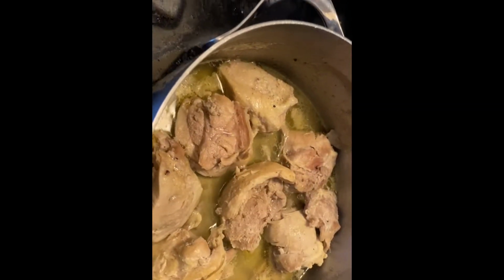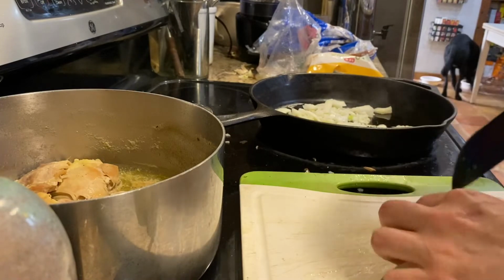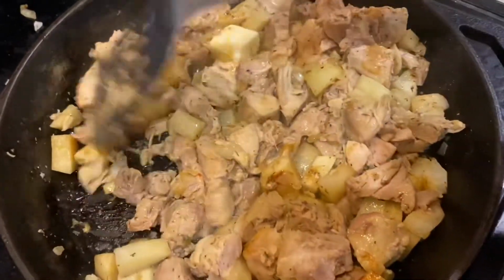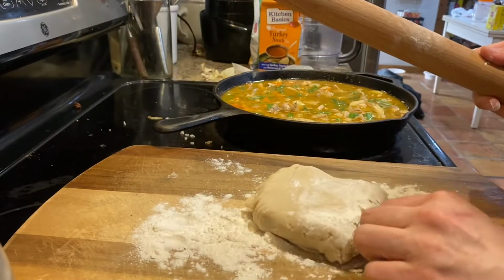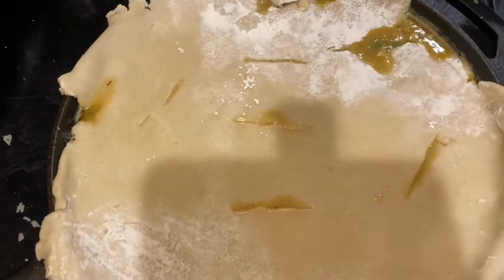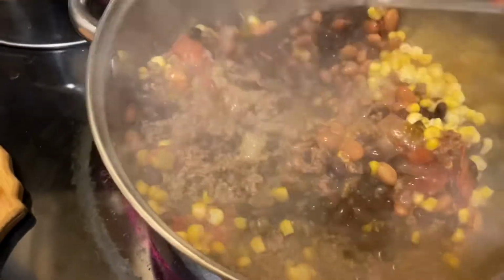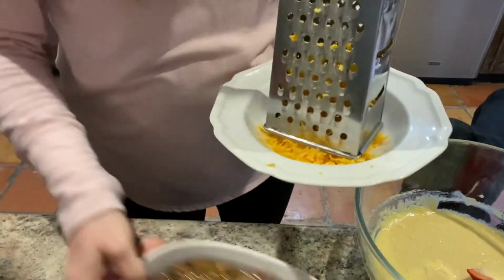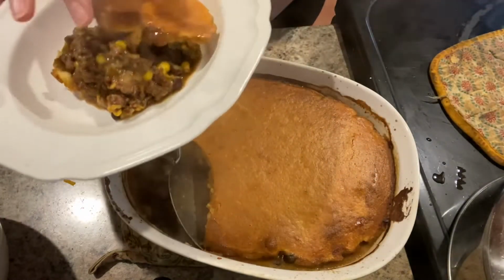Cook with me | four double duty Healthy weeknight dinners | Kristina’s Kitchen